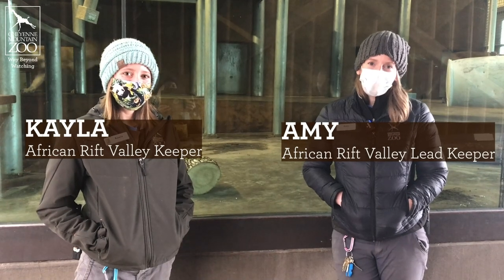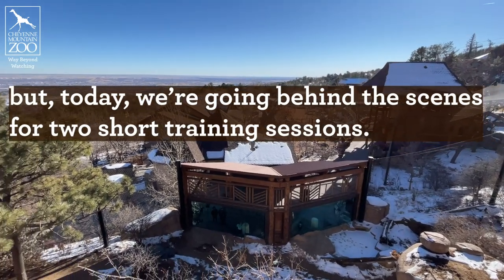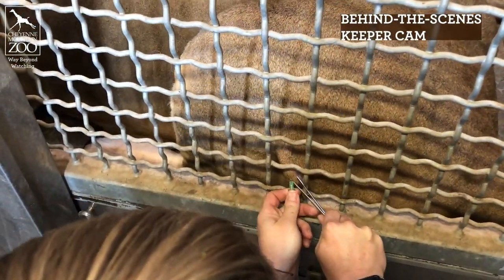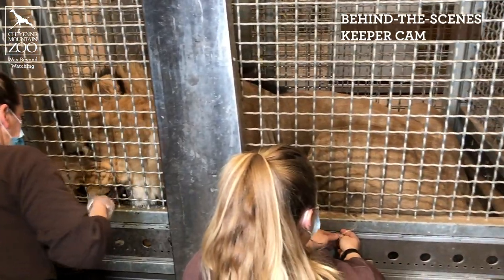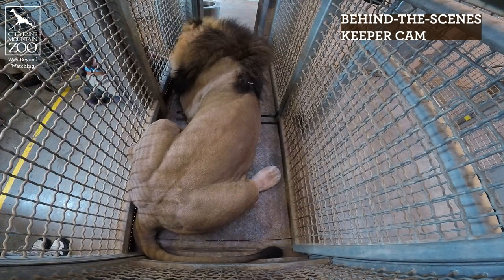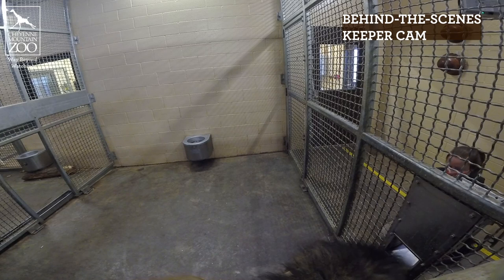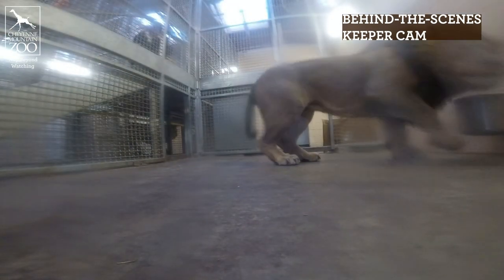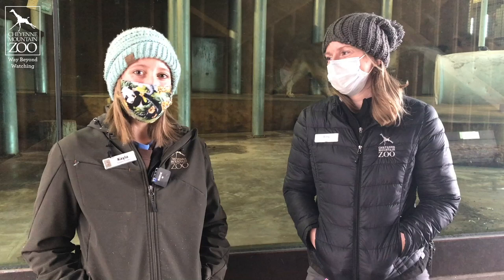Abuto's Care Team Trains New Health Care Behaviors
Abuto, our 9-year-old African lion patriarch, is participating in impressive training that supports his ongoing health care, thanks to the creativity and dedication of his animal care team.

We have been keeping you informed as Abuto's kidney disease and high blood pressure progress, and these two new behaviors - a 'drink' cue and subcutaneous fluid administration - help prepare Abuto and his team for if-and-when he starts to decline.

You normally see Abuto hanging out on pride rock, overlooking Colorado Springs with his pride, but today, you'll join him behind the scenes for two short training sessions that took place between his time outside and in the comfy Relaxation Room in African Rift Valley.

[This video shows up-close subcutaneous fluid administration, so if you don't like needles, you'll want to skip over the poke about 1:15 into the video.]